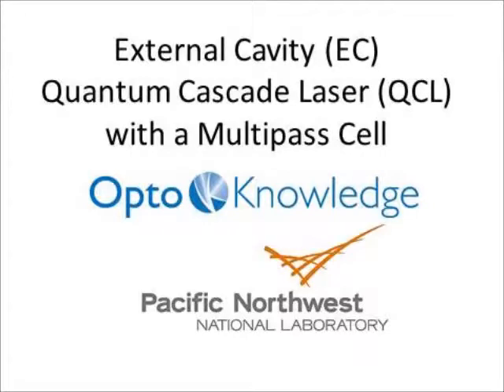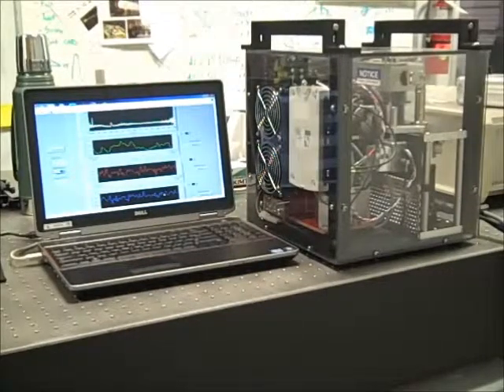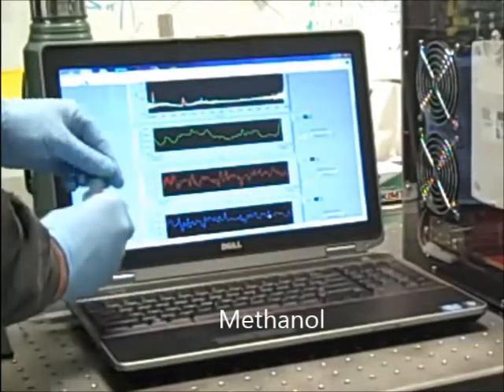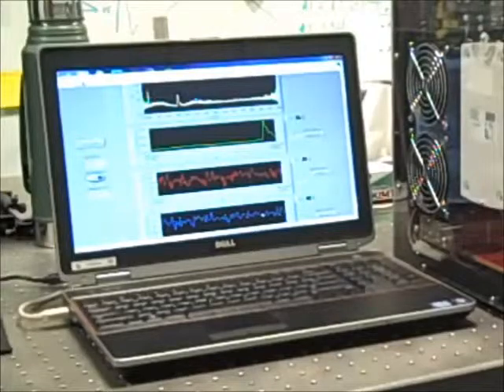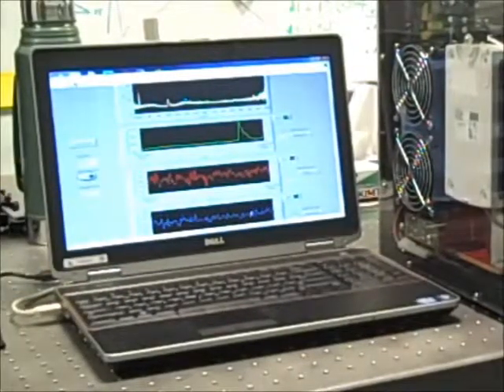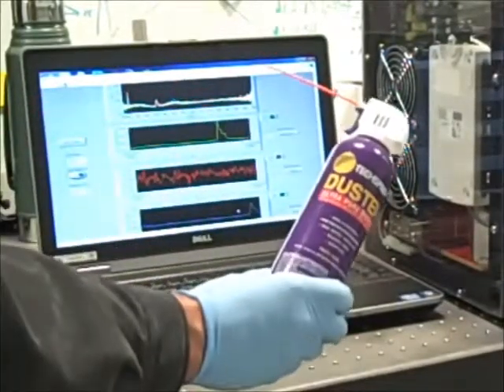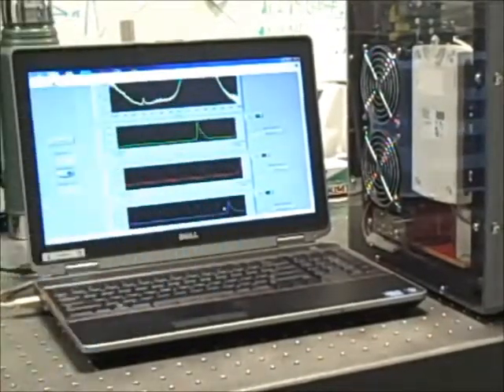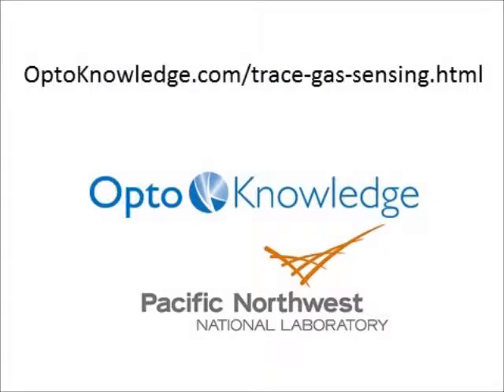Real-time demonstration of trace gas sensing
This video is a live demonstration of the capabilities of a real-time trace gas analysis system. Detection and quantification of methanol, ammonia, and Freon F134a is shown. In addition to these gasses, the system and technique can be applied to many other chemical species of interest.